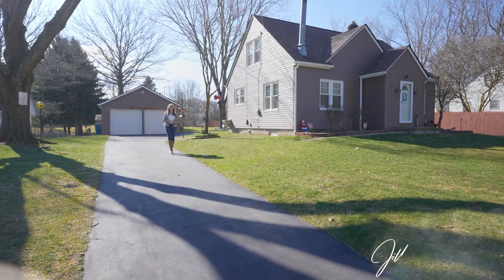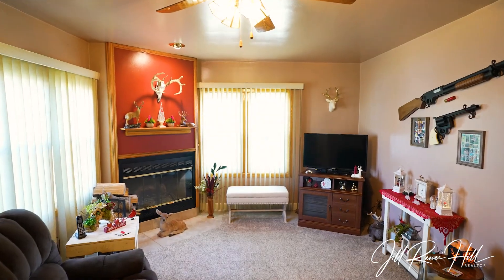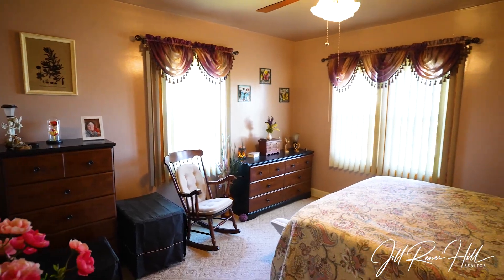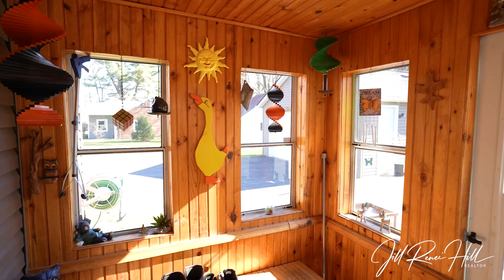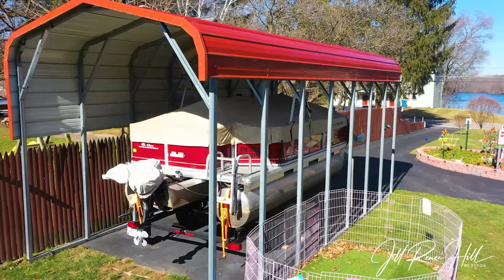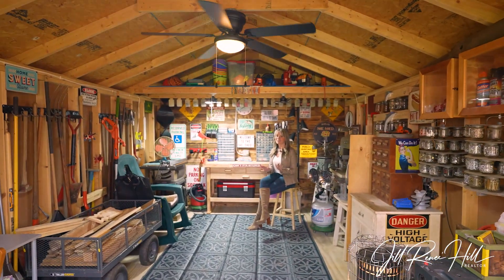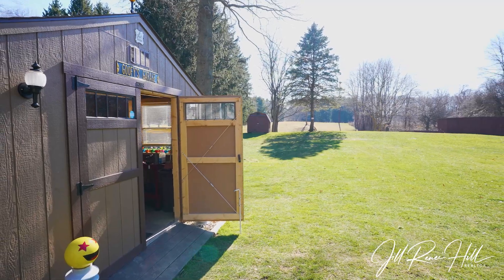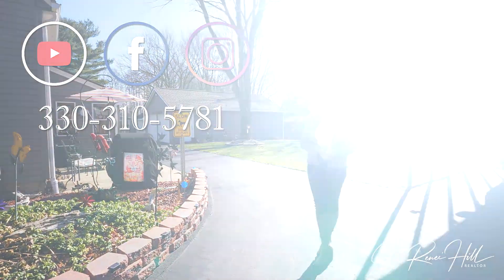harming Cape Cod Gem with Lake Views | Jill Renee Hill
Welcome to 570 E Comet Rd, Clinton, Ohio! This charming 4-bedroom, 1-bathroom Cape Cod home has been in the same family since it was built in 1943. With original charm and character throughout, this 1362 square foot home boasts a partially finished basement, perfect for entertaining or additional living space.
As you enter the home, you will be greeted by the warmth of the knotty pine enclosed back porch, offering the perfect place to relax with a cup of coffee or tea. The hardwood floors are waiting to be uncovered under the carpet, ready to add even more character to this already charming home.
Sitting on a perfectly manicured 1-acre lot directly across from Nimisila Reservoir, you can live the true lake life. The home also features a 2 1/2 car garage, new she shed, and carport large enough to store a boat, making it easy to enjoy all the recreational activities the lake has to offer.
Updates to the home include a new shed in 2022, a new roof, siding, downspouts, and gutters in 2021, new garage doors in 2021, and a new well pump in 2021. The HVAC was updated in 2002, providing peace of mind for years to come.
Don't miss out on the opportunity to own this one-of-a-kind gem, with original charm and modern updates, in a prime location directly across from Nimisila Reservoir.